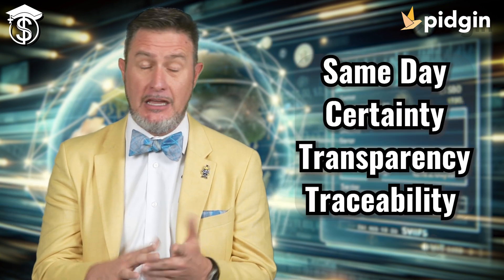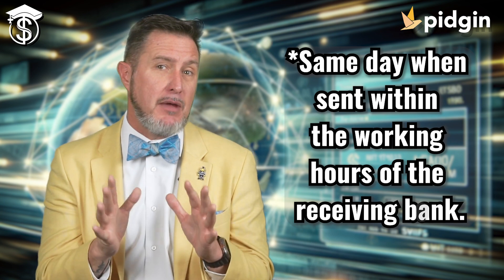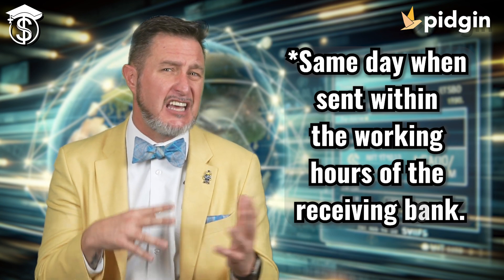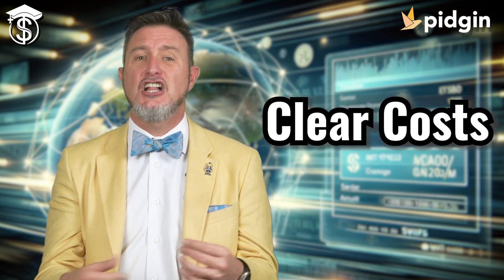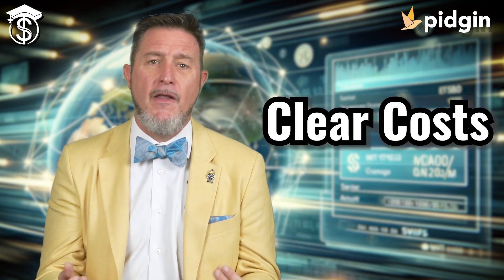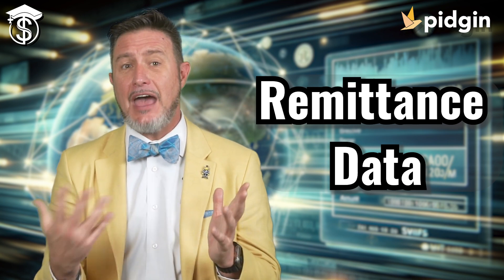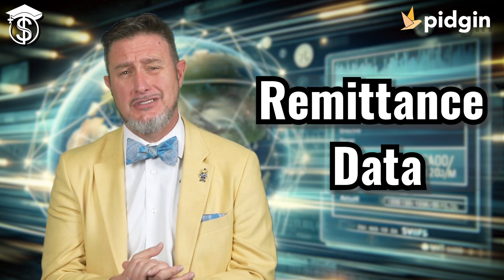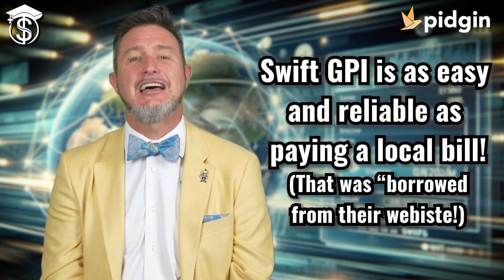What are Swift GPI Instant International Payments?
Discover how SWIFT GPI Customer Credit Transfer revolutionizes international business payments. Experience same-day transfers with complete certainty, transparency, and traceability. Understand how it ensures on-time payments, clear cost structures, and smooth financial tracking. SWIFT GPI: making international payments as easy and straightforward as local transactions.